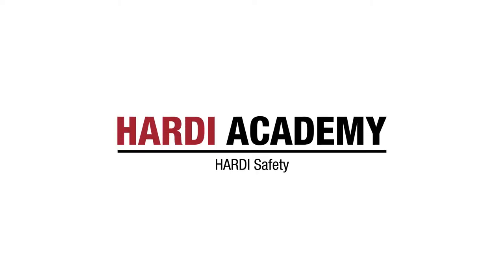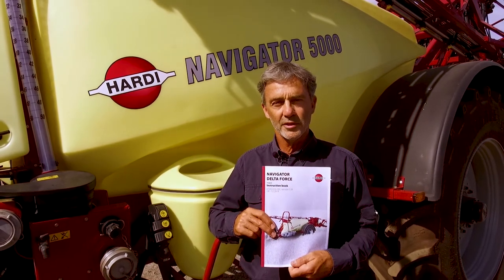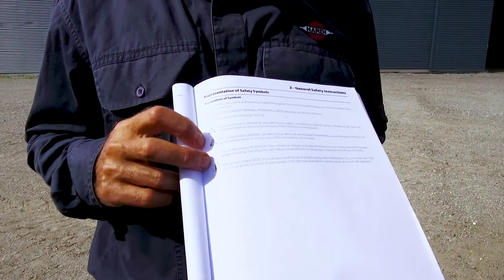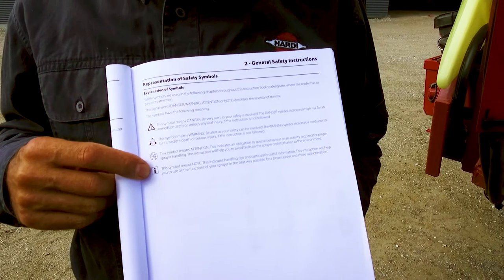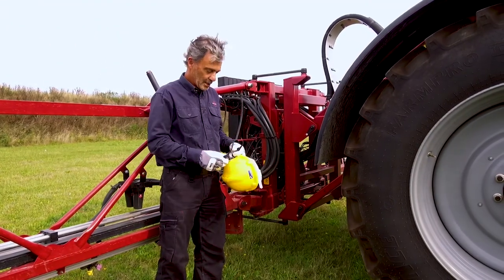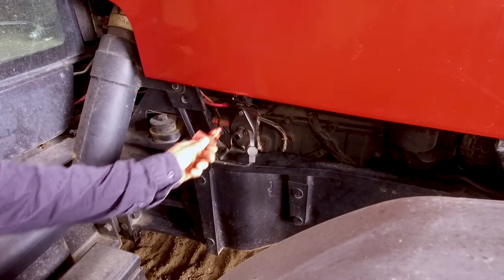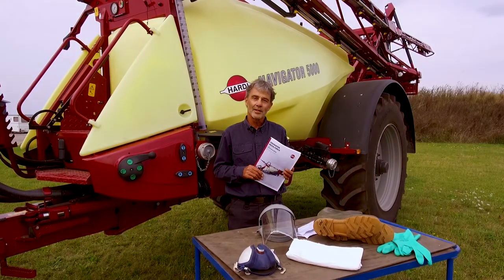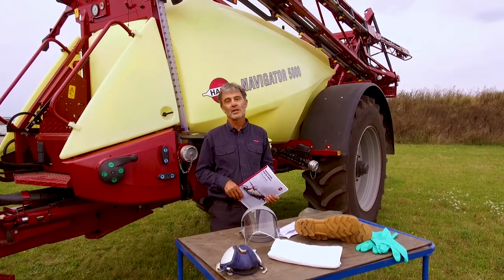Instructional Video - HARDI Safety Video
This is a reminder to be cautious in the workplace.